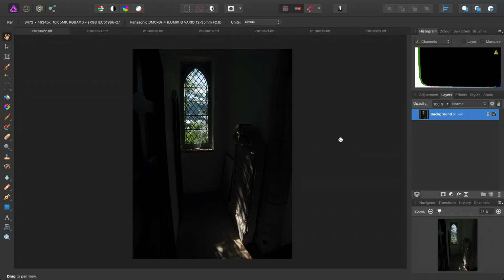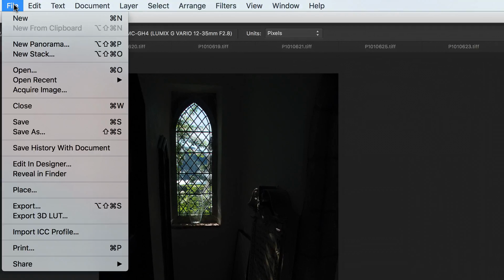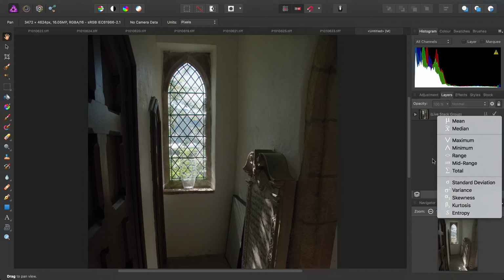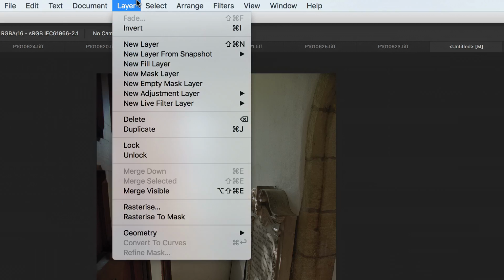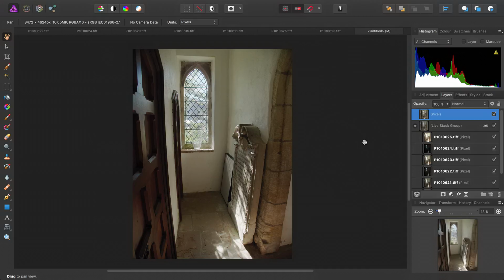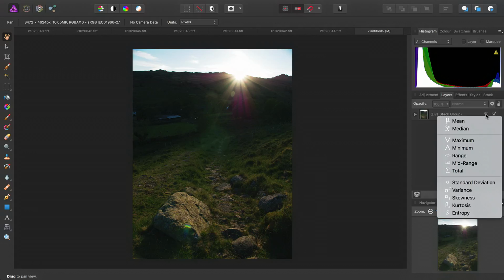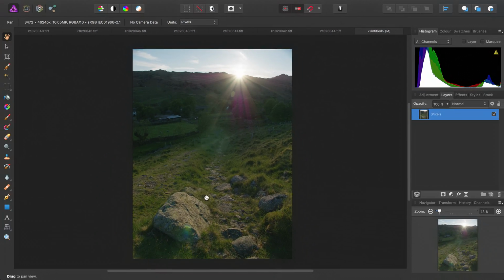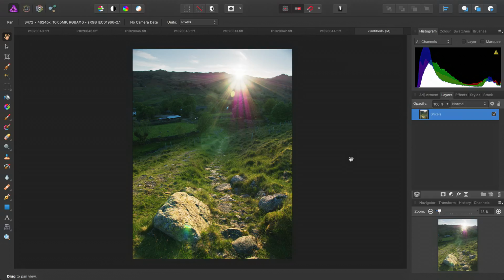Stacking: Exposure Merging (Affinity Photo)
See how you can use stacking to merge exposures and increase the latitude in your images.